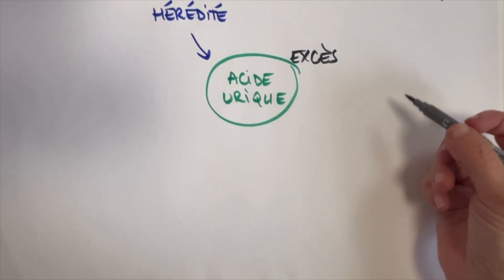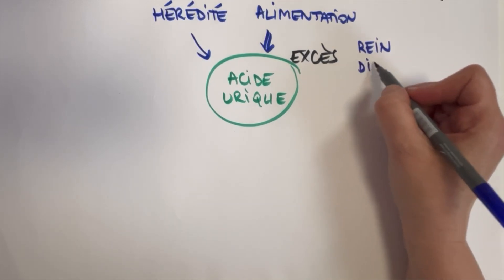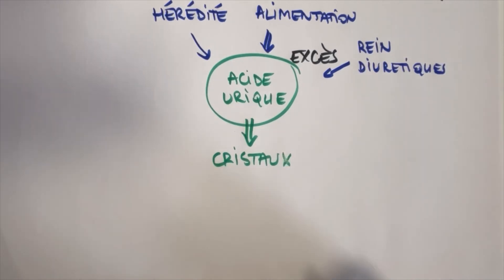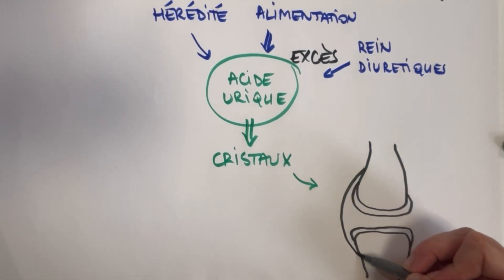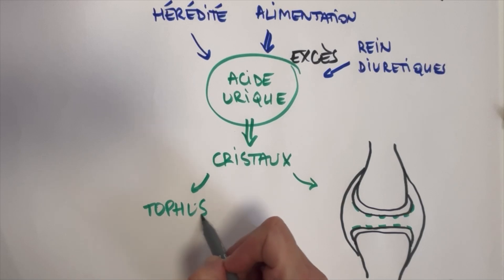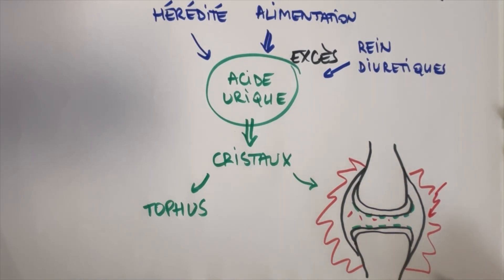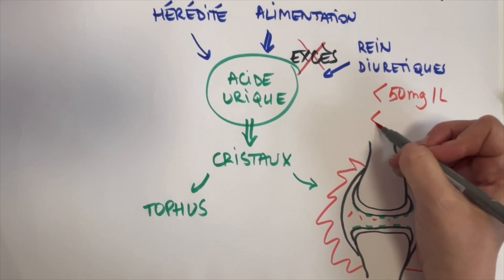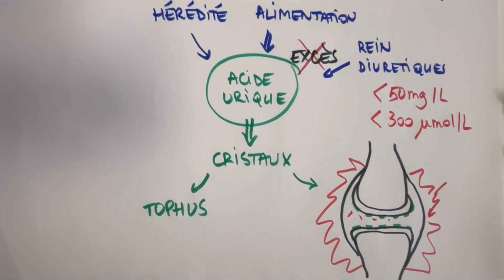La goutte : comment ça marche?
Une question de patients = une réponse de l'équipe ViggoTV

Dr Aline Frazier, rhumatologue à l'hôpital Lariboisière (AP-HP) répond à la question du jour :

Les informations figurant dans cette vidéo correspondent aux connaissances et recommandations à la date du 15 juillet 2024.

Elles sont susceptibles d'évoluer au cours du temps.

Envoyez vos questions par émail à

Montage : Clémence Demaison,
Coordinatrice ETP, service de rhumatologie.
Hôpital Lariboisière. AP-HP